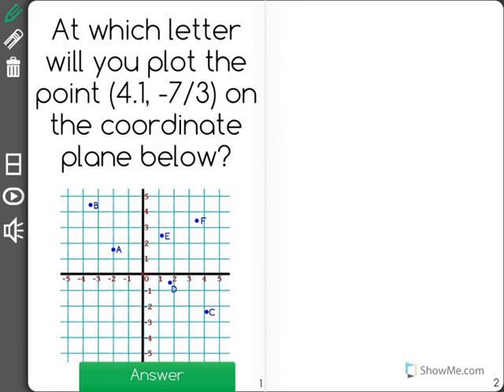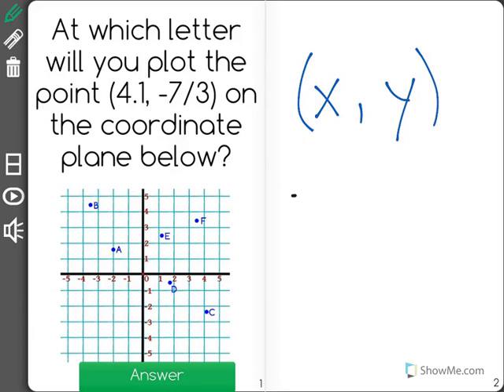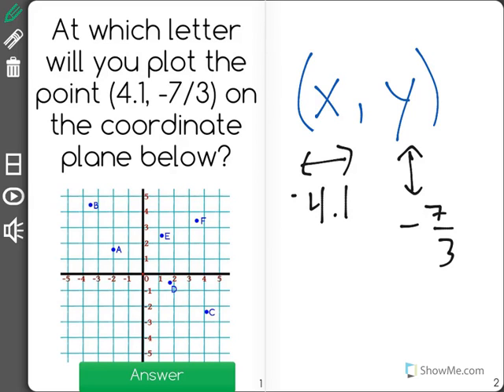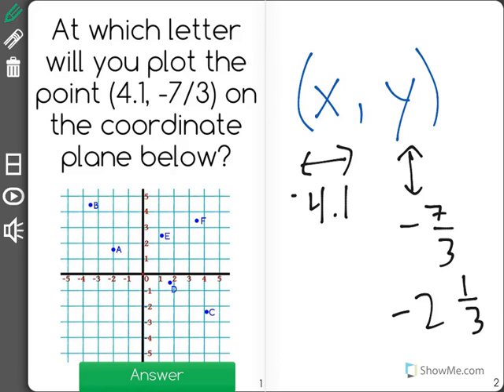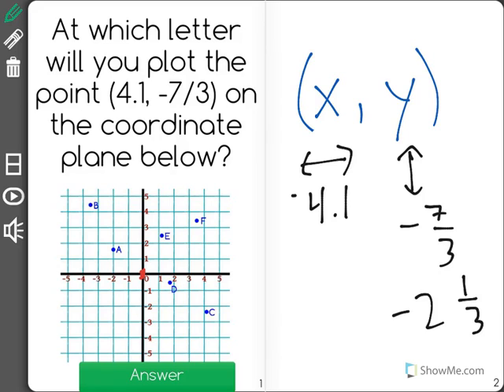[6.NS.6c-2.0] Placing Numbers on a Number Line - Common Core Standard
Find and position pairs of integers and other rational numbers a coordinate plane.